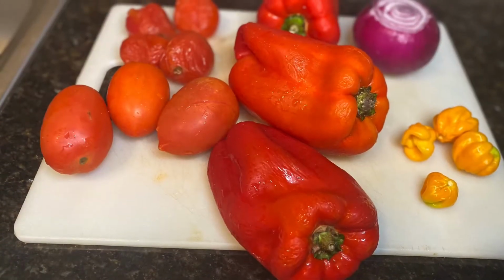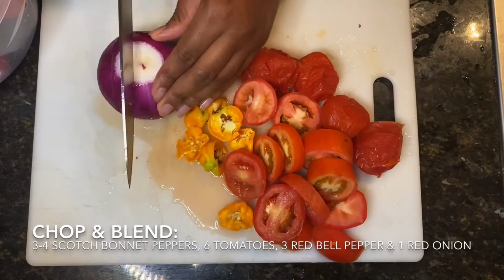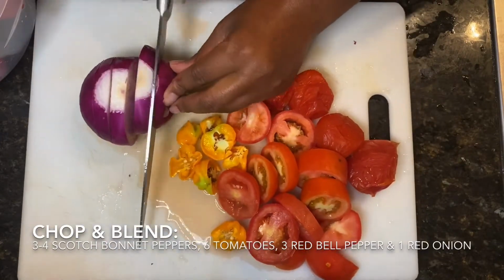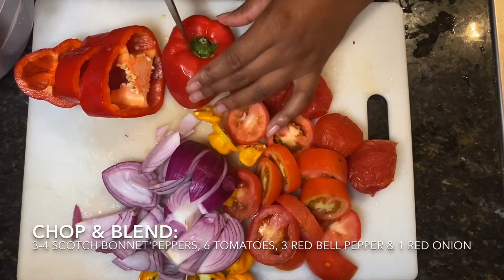Delicious Nigerian Red Stew Recipe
Welcome to Afro week. Each day the week I will be posting a dish from my country Nigeria. Enjoy